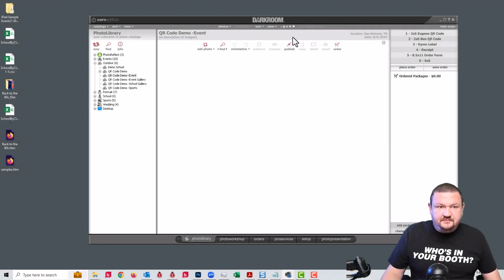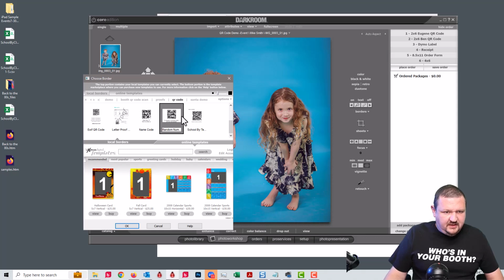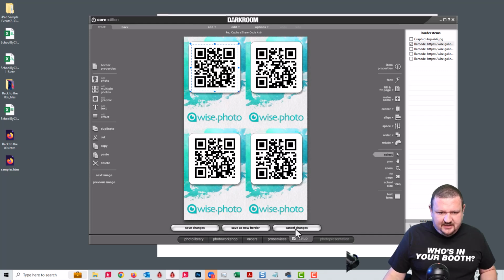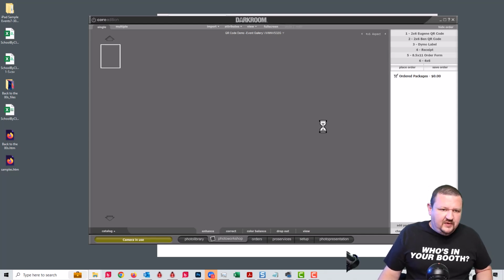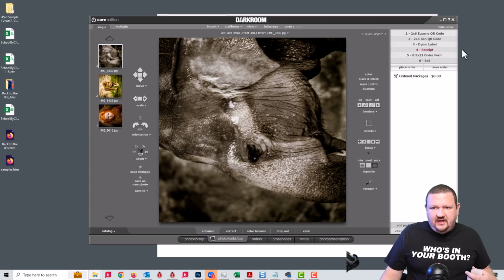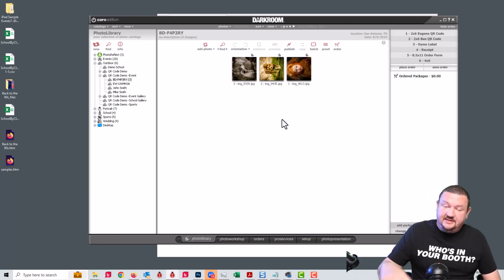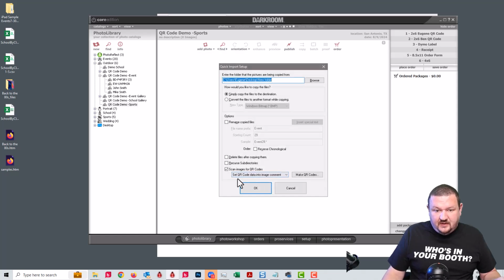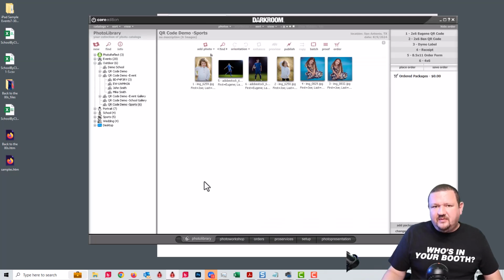Creating QR Codes with Darkroom Core 2024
In this video, Eugene Wise will demonstrate how to create different QR Codes in Darkroom Core and they will help automate your workflow.

0:00 Intro
0:27 Creating Codes using the Darkroom QR Code Helper
2:36 Creating QR Codes Using Templates
4:00 Difference between using Commands and Named Sub-Events (Organization Workflow)
5:27 Creating Catalogs using Event Gallery URLs (Sharing Workflow)
10:15 Using QR Codes in a Networked Environment to Increase Sales (Amusement park Workflow)
15:06 Using QR Code to Attach Data to Exif Info (School and Sports Workflow)
21:05 Outro